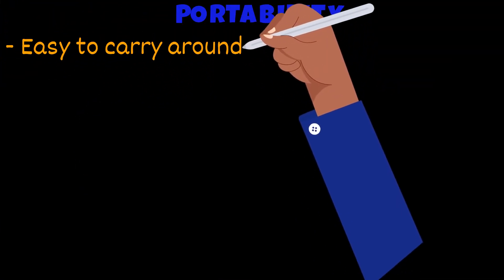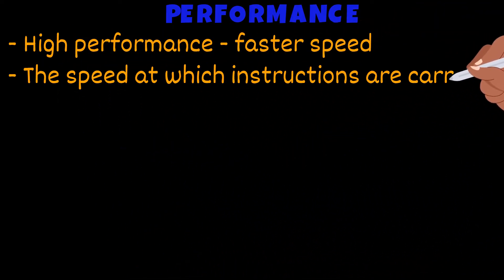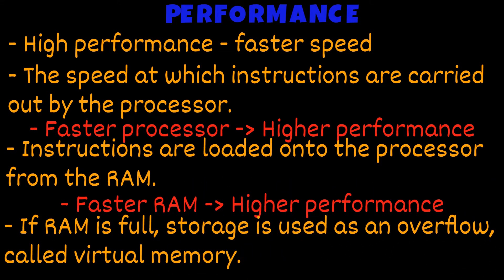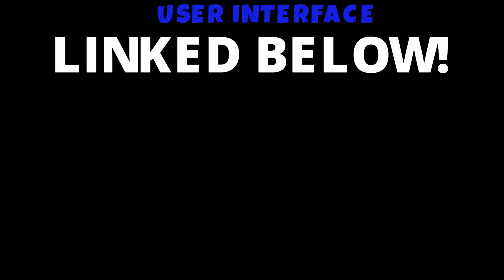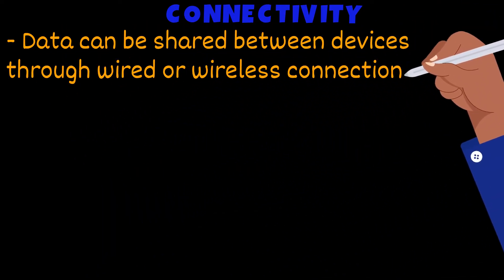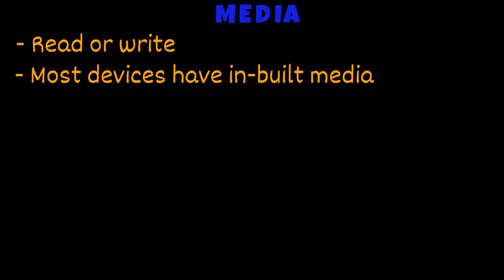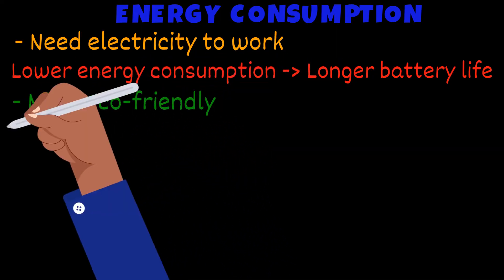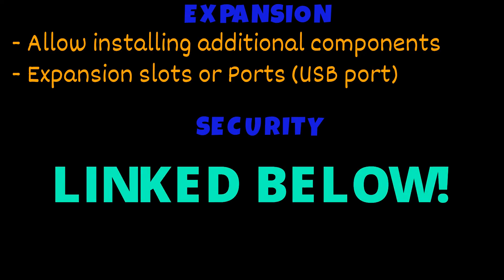Features of Digital Devices | iGCSE ICT #3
-  Portability
- Performance
- Connectivity
- Media
- Energy Consumption
- Extension